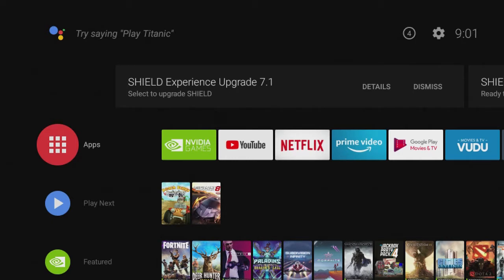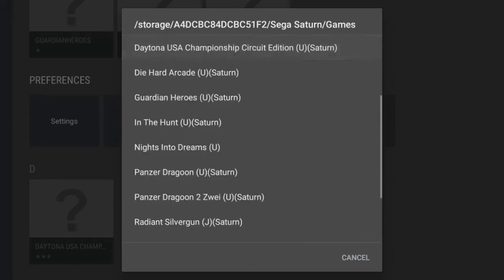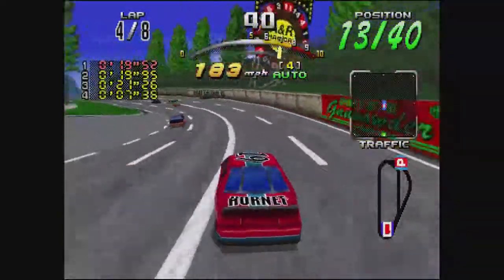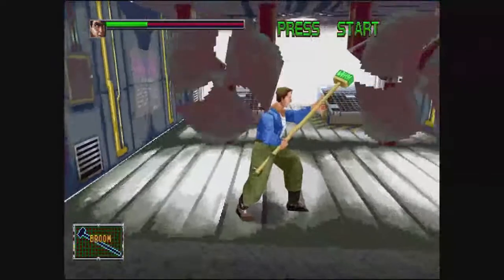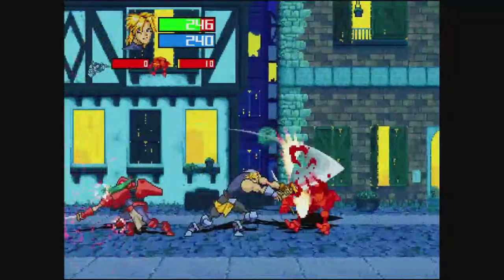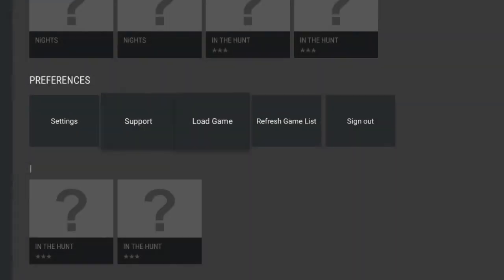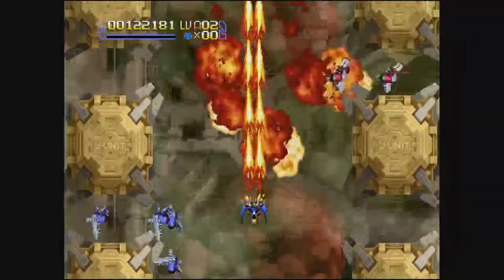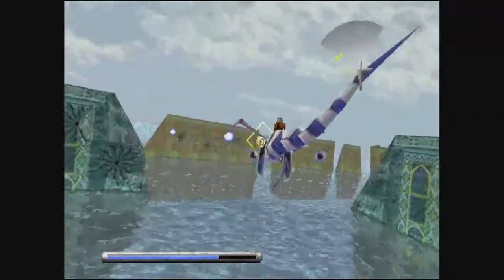Sega Saturn On The Nvidia Shield Setup And Games Tested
Setting Up Sega Saturn To Run On Nvidia Shield and 7 Games tested!!

Join The RetroBroForce On Facebook- Join The BroForce on Facebook to connect with other content creators: